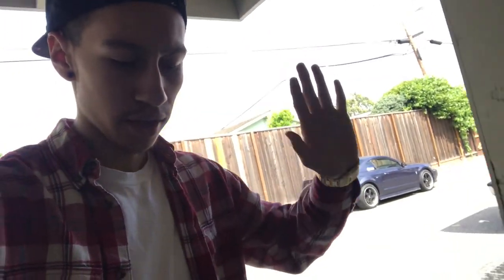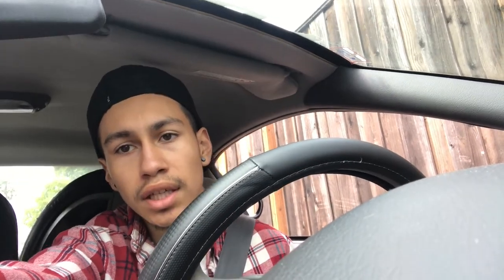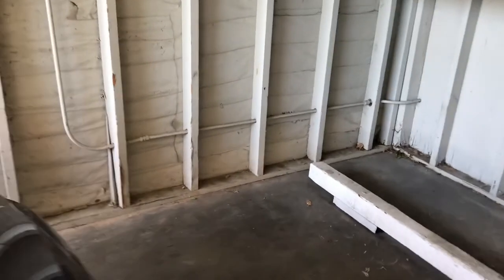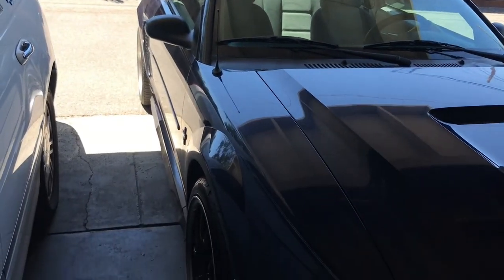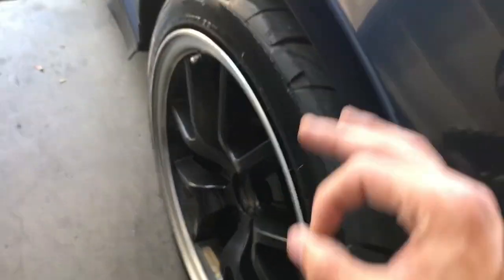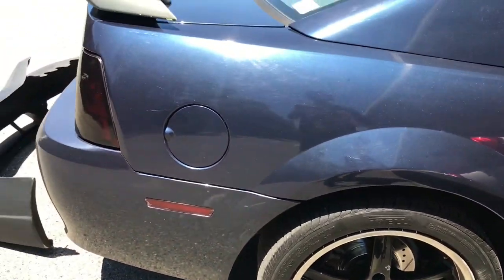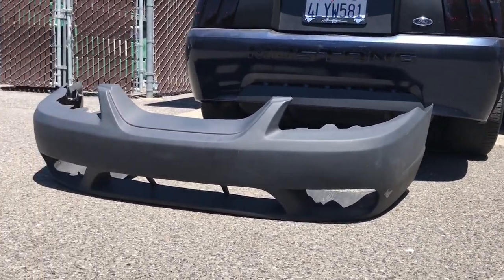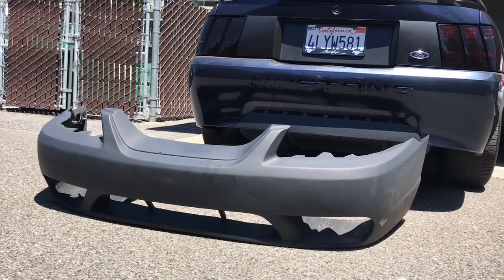Installing Drilled/Slotted disc + COBRA BUMPER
Follow my friends on insta @exssesive_cc